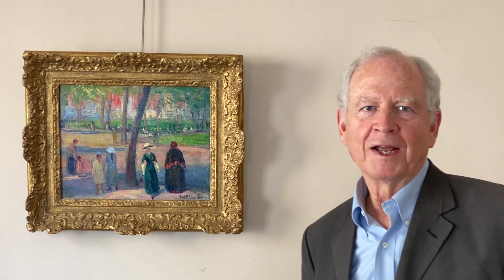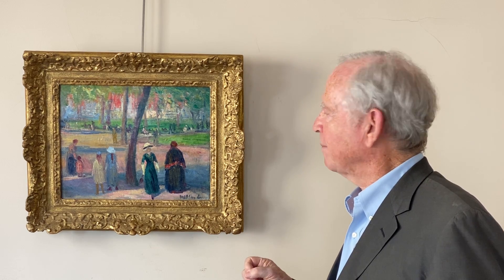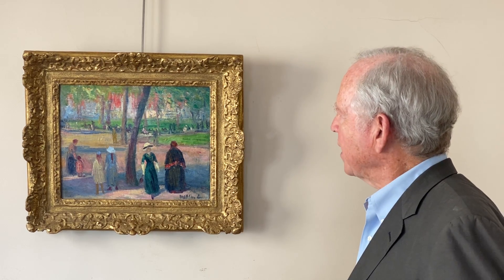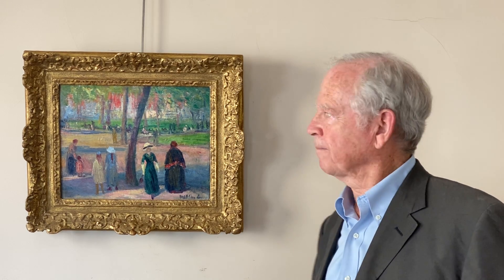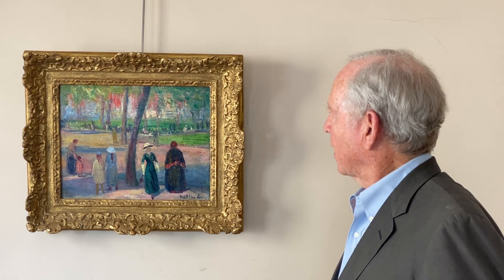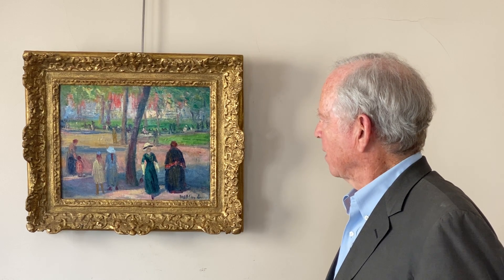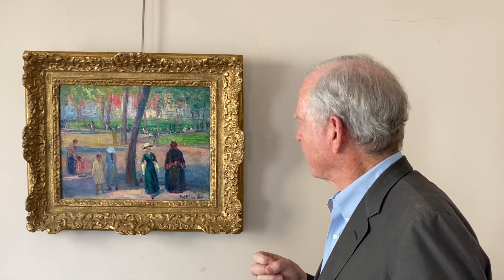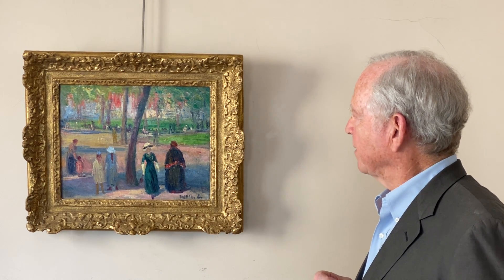William Glackens - Washington Square – The Green Dress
Thomas Colville discuss William Glackens - Washington Square – The Green Dress

Thomas Colville Fine Art
Specializing in 19th and early 20th century drawings, painting and sculpture